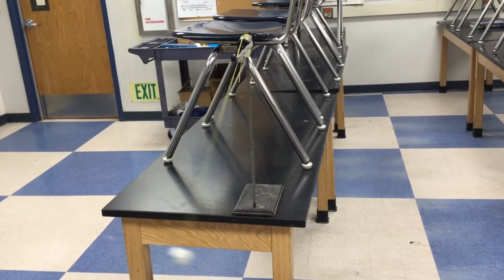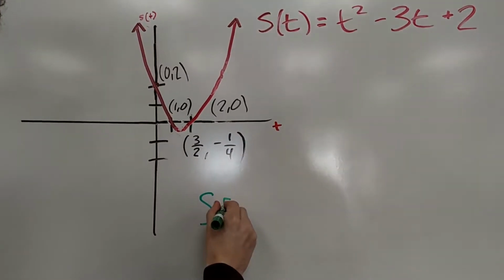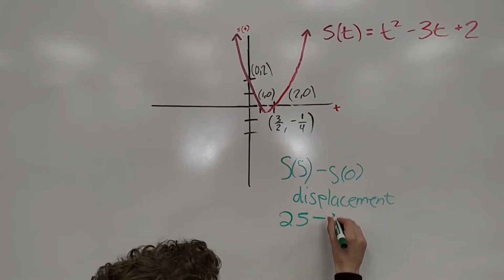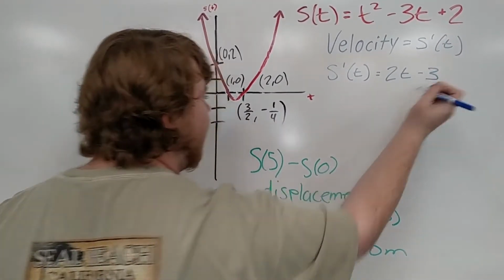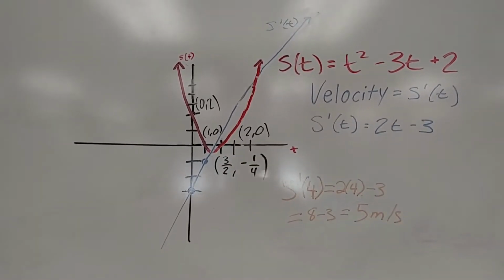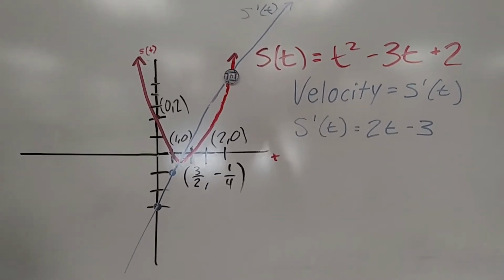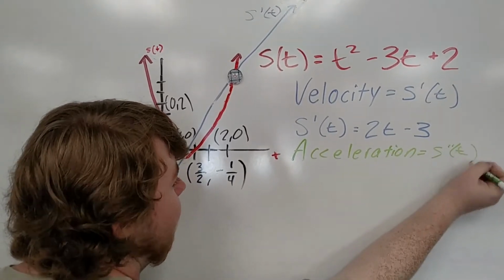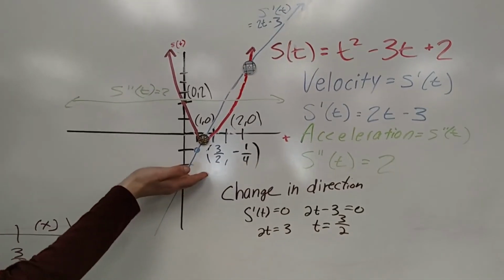Calculus Pendulum Project Explained